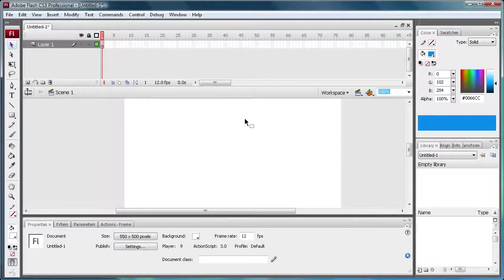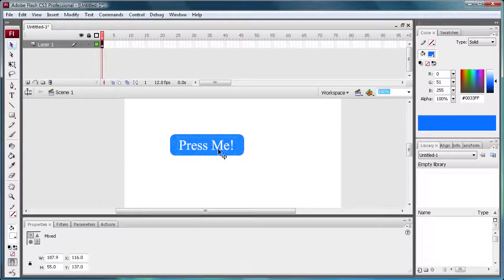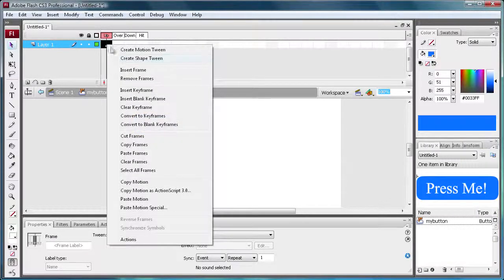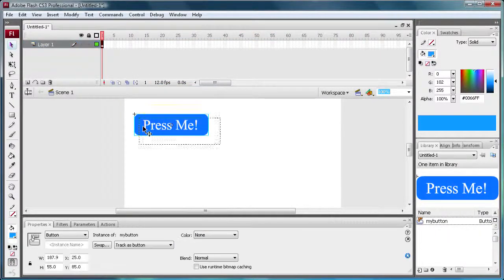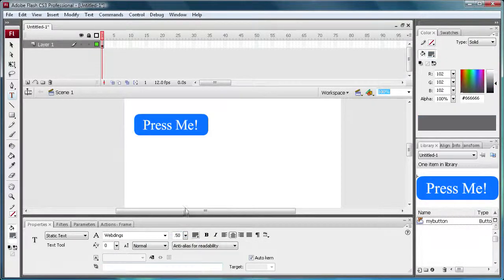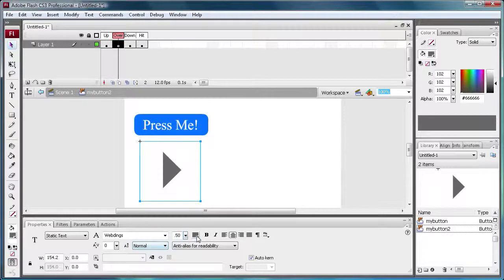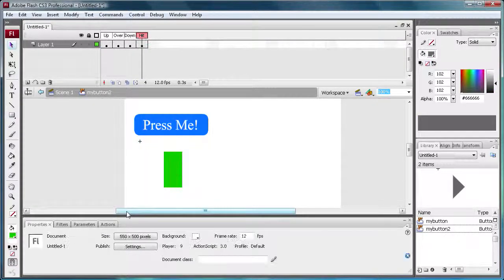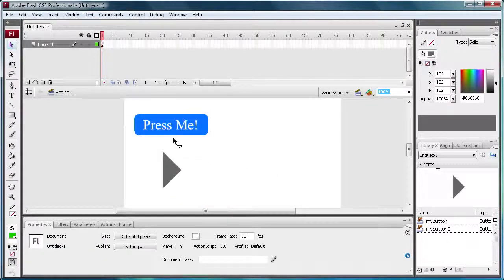Flash Tutorial Basic Button Properties Rollover, Hit State, etc HD